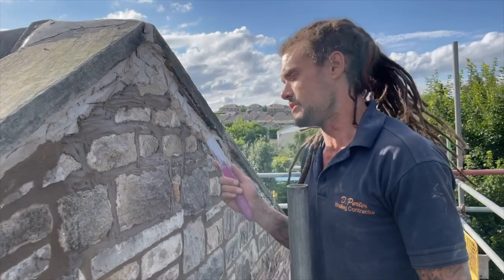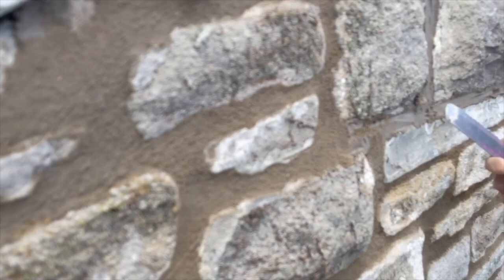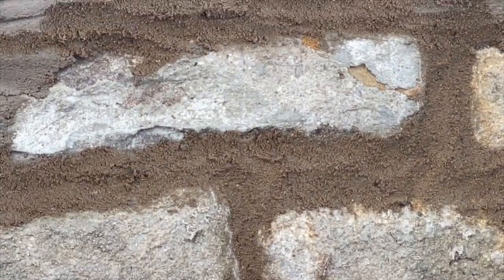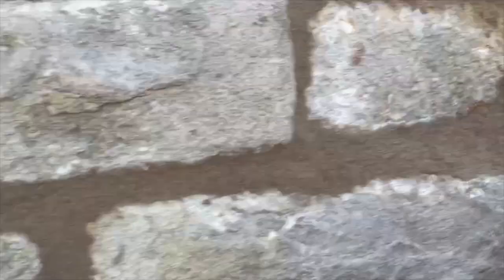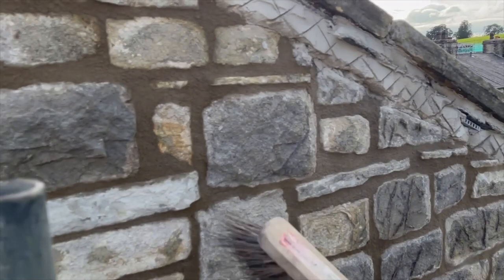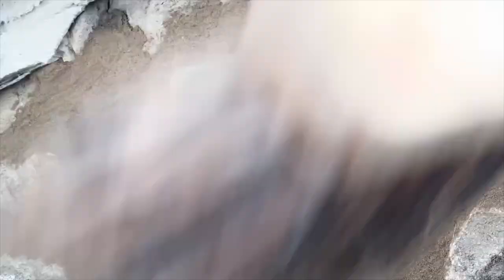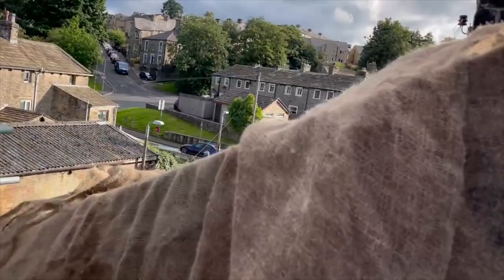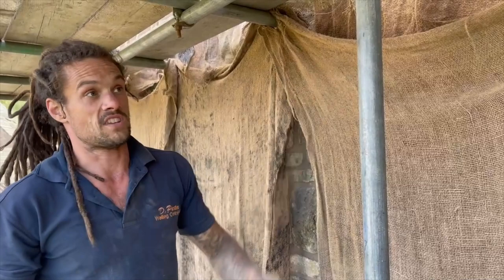How to repoint a gable wall (3)Finishing of mortar.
Finishing of mortar.